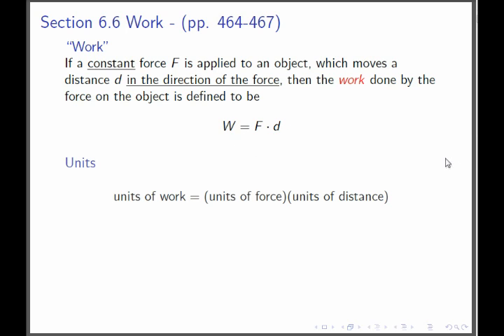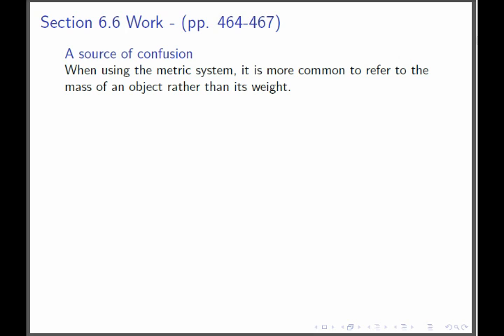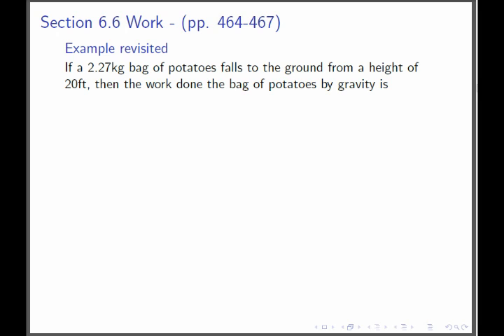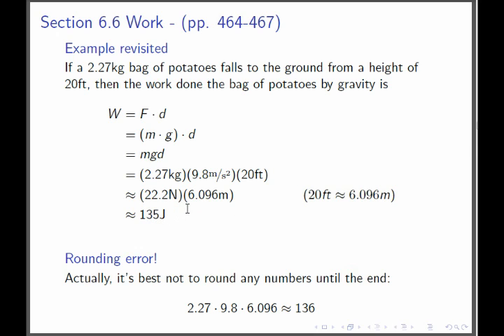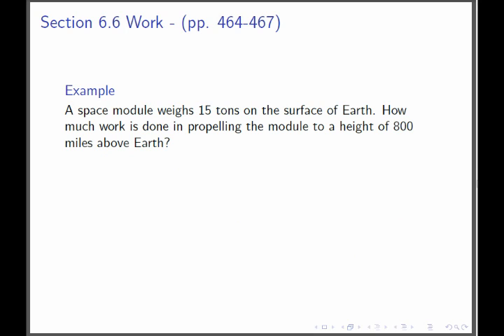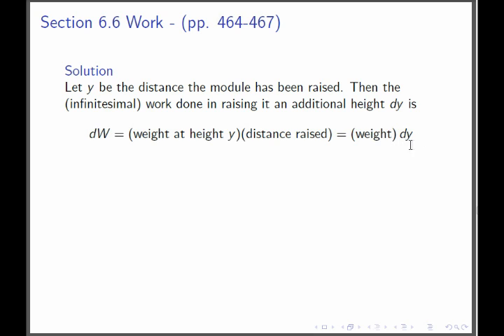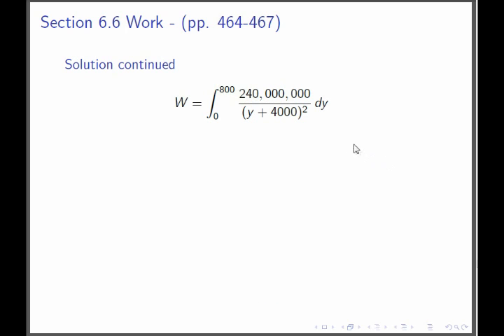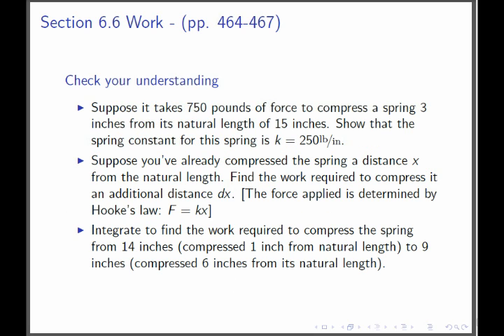Work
How to compute the work done by a variable force.  Demonstration of computation of work done on a non-rigid body will take place in class.